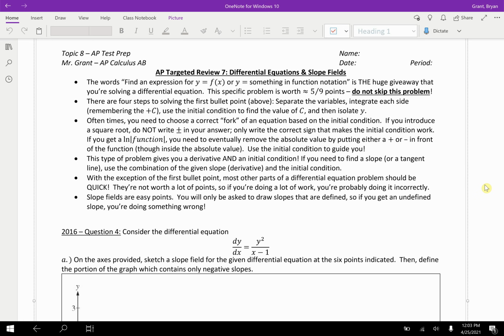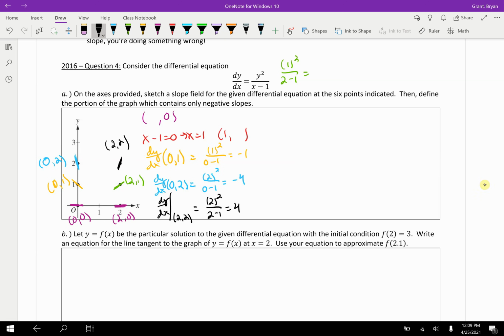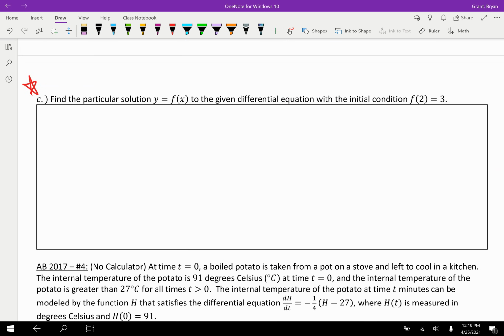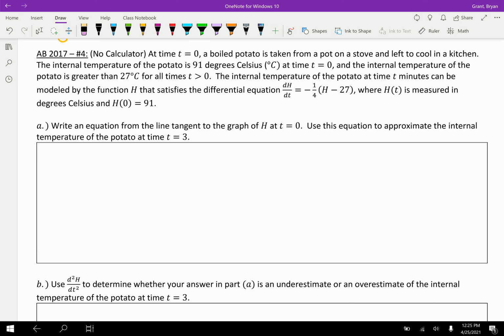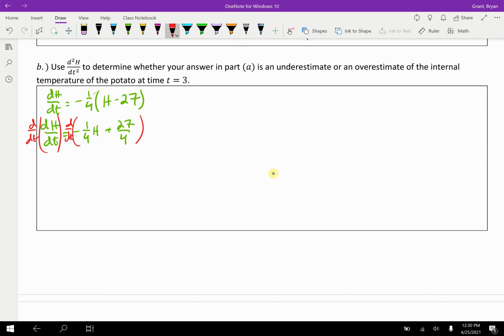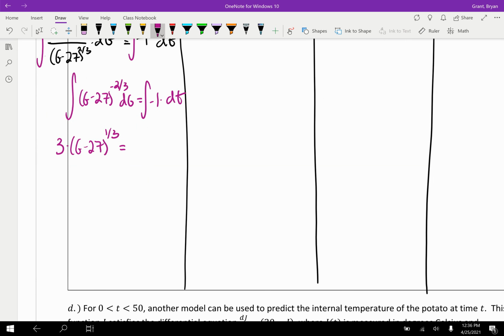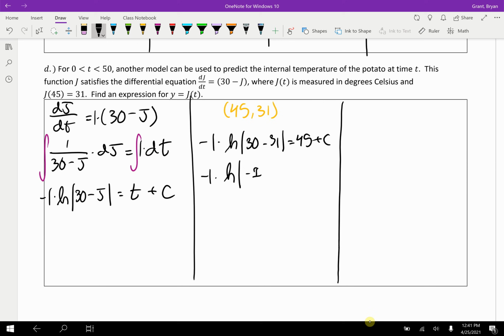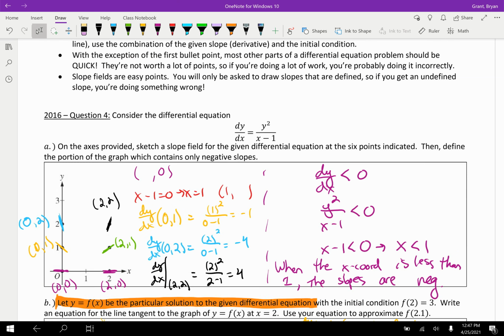FRQ Targeted Review 7 - AB Differential Equations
This video is for AP Calculus AB only; there is a separate video for Calculus BC.  Today we review the "big kahuna" of FRQ problems: differential equations.  These FRQs tend to be NO Calculator with one or two quick parts, and then a third "large" question: solving a differential equation.  We cover slope fields and solving differential equations.  Good luck!